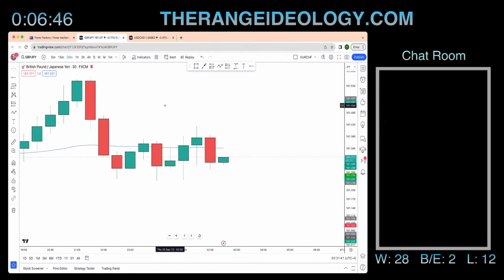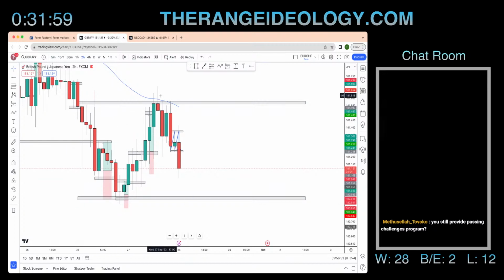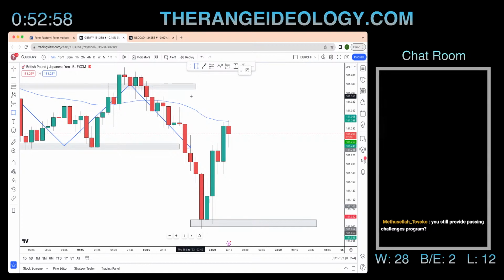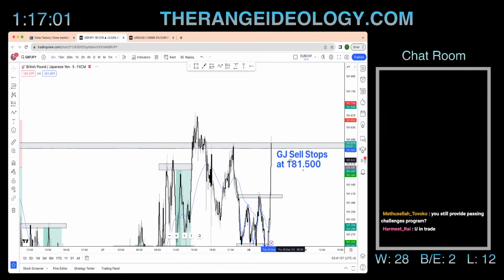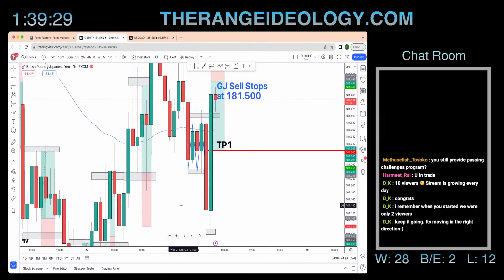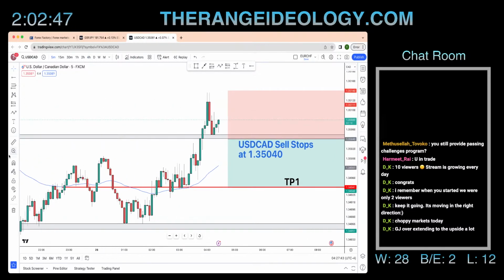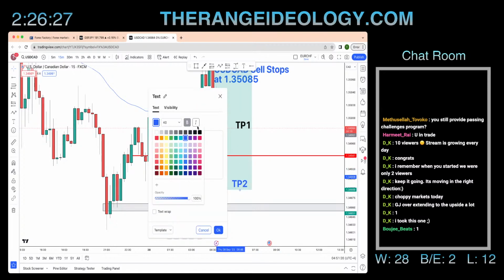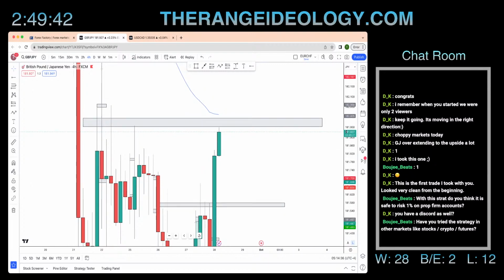Live Stream London Session September 28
London Session Live Stream. Analysis, breakdowns and live entries will be shown with complete trade management. Education provided by TDotForex.